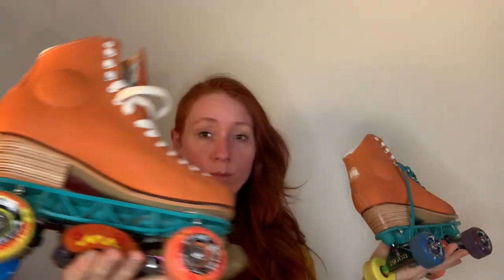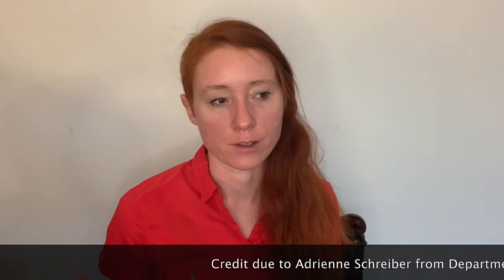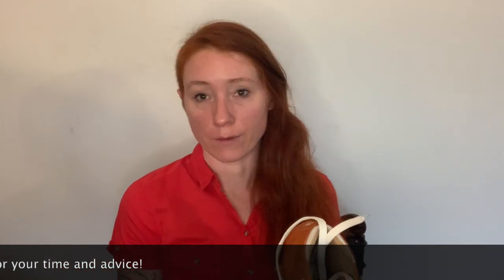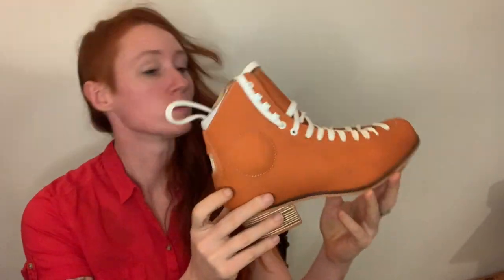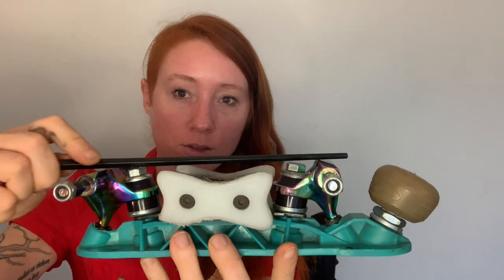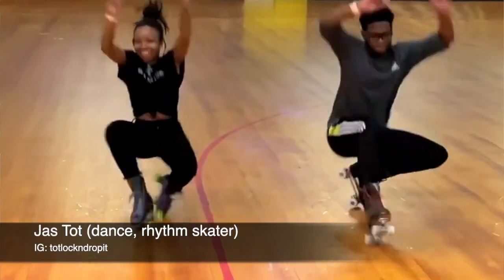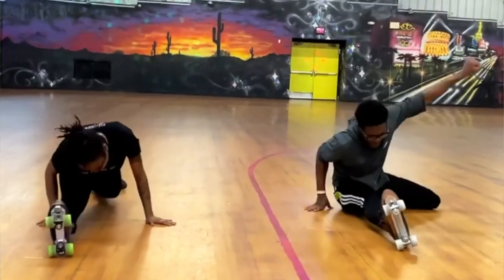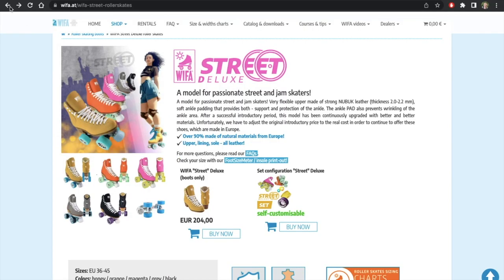Wifa Street Xtreme: Roller Skate Mounting How-To & Detailed Review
In this epic very long video I walk you through mounting my new Wifa Street Extreme boots (Thank you Wifa for the free boots!) to my old Sunlite plates. I talk about roller skate mounting and explain what you need to do to do it yourself, and give my review as well as have friends give their own reviews, so you can make a good decision on whether this or other Wifa boots would be right for you.

Timestamps:
00:00  Intro
01:55 Disclaimer
03:39 Why Get Wifa Boots?
04:52 Who should *NOT* get Wifa boots?
05:55 A Note on Roller Skate History and it's so-called "Revival"
08:47 A Note on Sunlite Plates
10:41 Plate Mounting: Center vs Offset
12:31 Other Mounting Tips
15:43 Mounting Plate Placement
19:39 Tools You'll Need
21:20 Mounting (doing, no more talking)
28:37 My Review
31:55 My Friends' Reviews
40:13 Closing Summary
41:24 TLDW; (Too Long Didn't Watch)
42:18 That time I skated my Wifas Under Water, in Space, In an Avalanche, and the Estro Den!